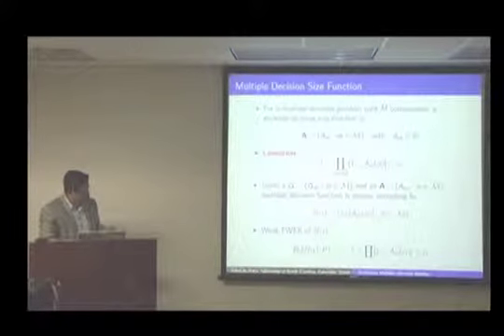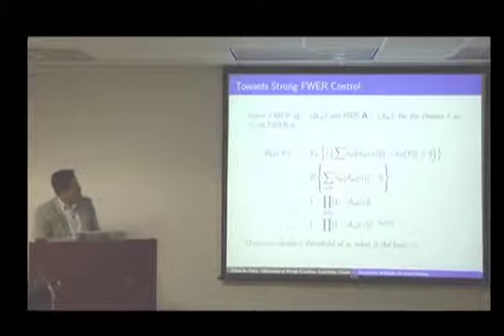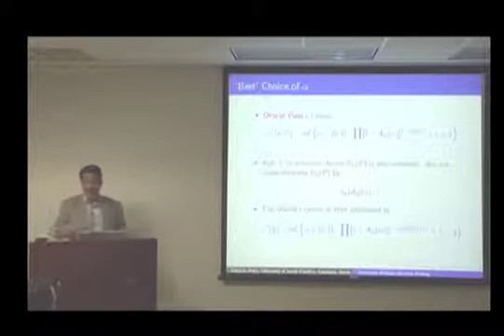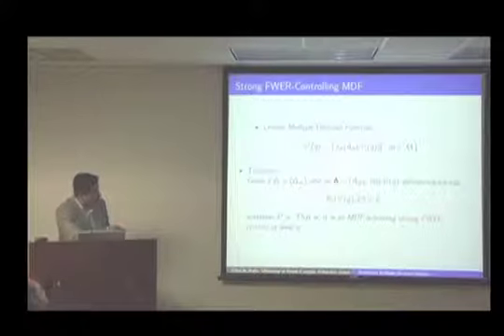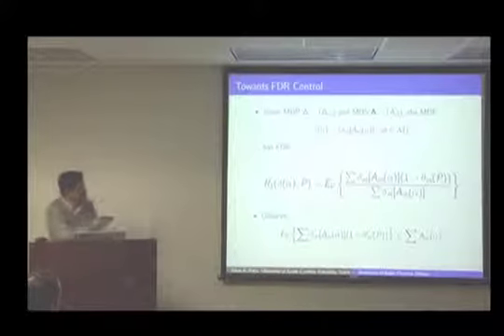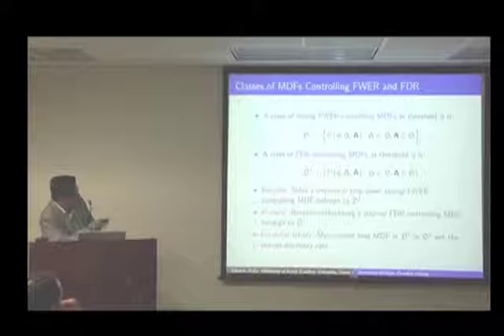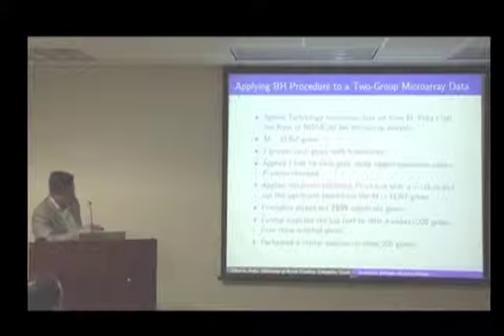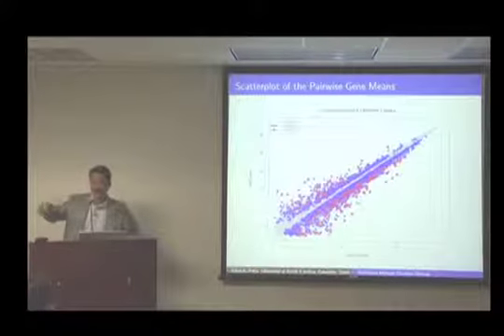EDSEL A. PENA, Ph.D. :: 4 of 5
EDSEL A. PENA, Ph.D.
Department of Statistics, University of South Carolina

Multiple Decision-Making in the Face of Uncertainty